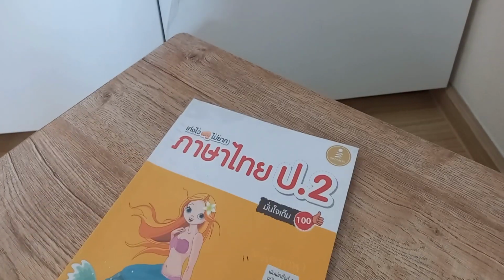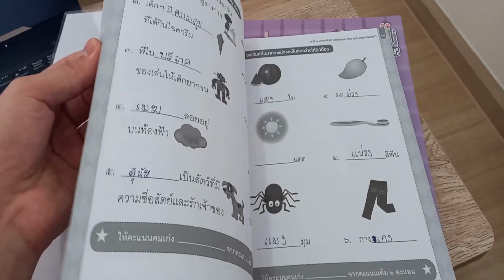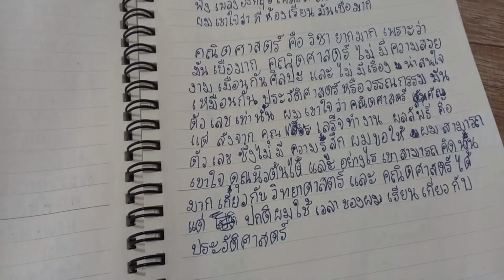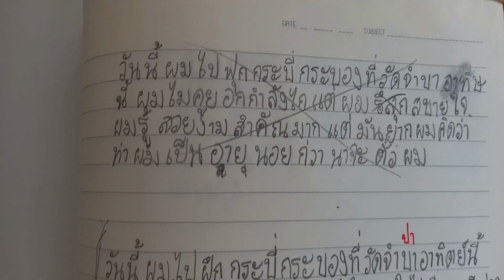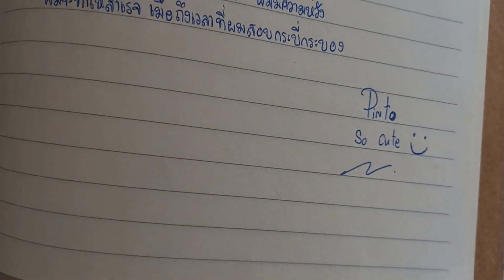How I Learned To Write Thai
Here are 5 ways to get started writing and improving your Thai writing. BE PATIENT! and don't give up.